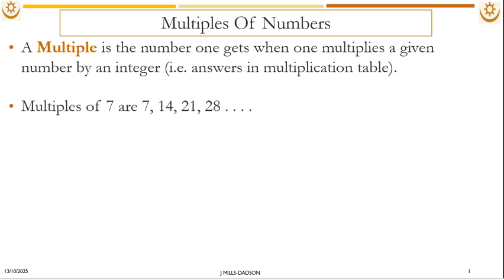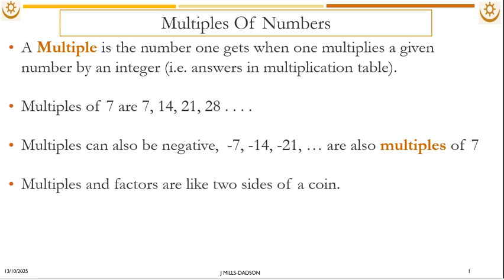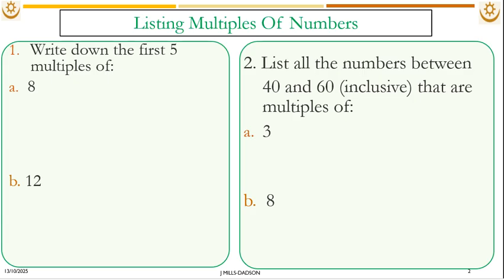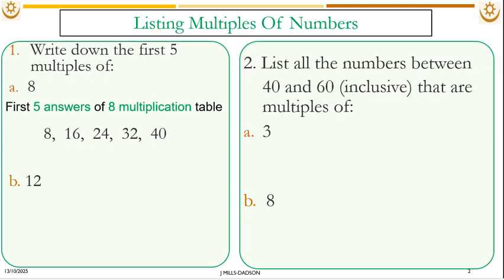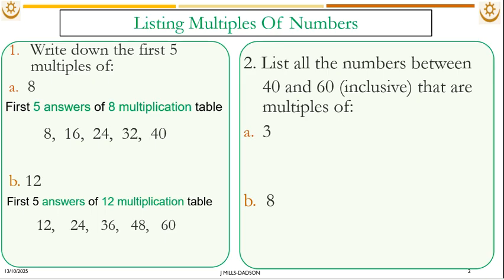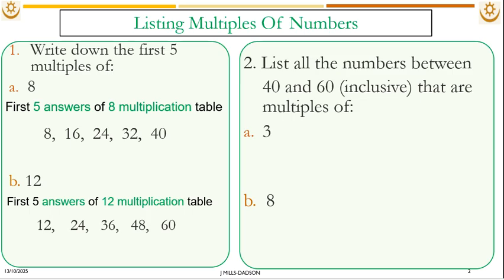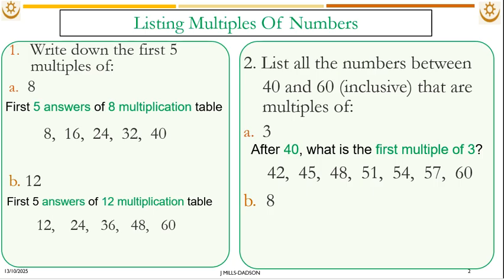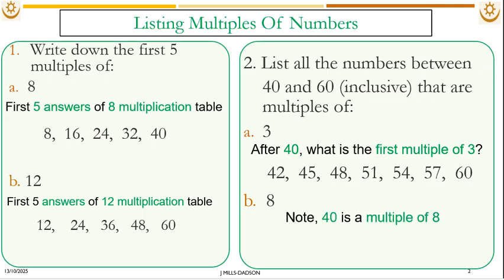Multiples Part 1 Introduction to Multiples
Know how to list multiples of numbers given range of numbers